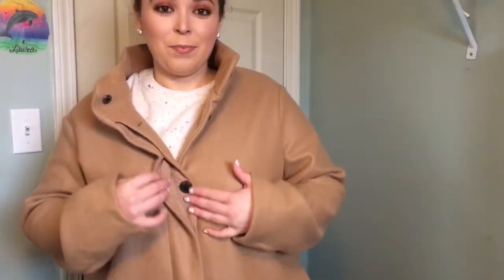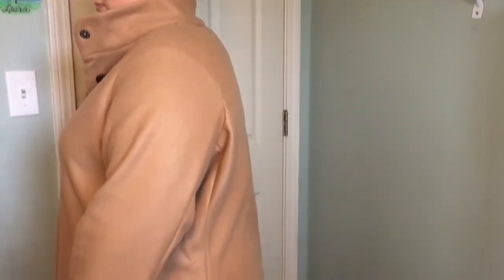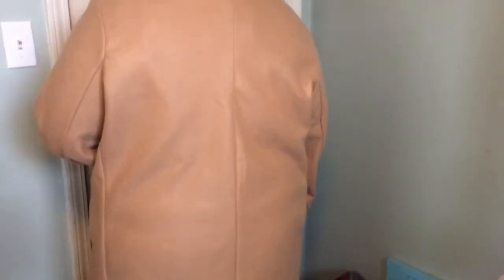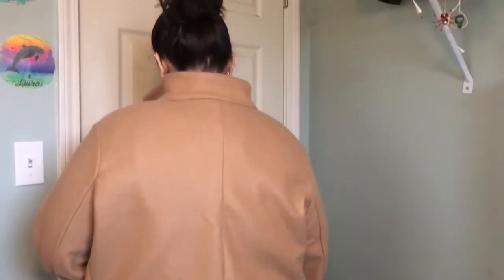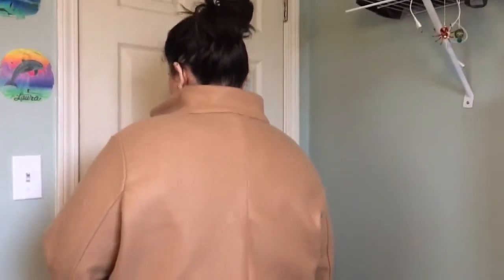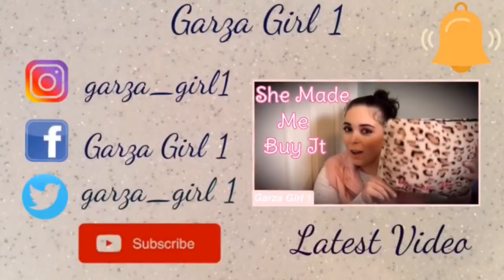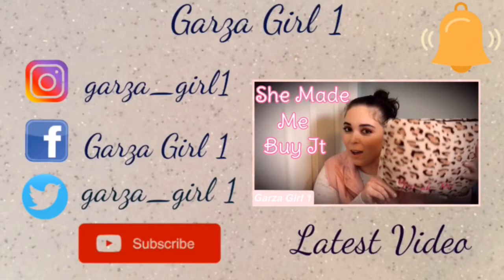Old Navy Coat Haul| Clothing Haul - Laura Garza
Today, I’m showing you the coats I’ve bought this year from Old Navy. Want to see what I chose and how they look? In this video, you’ll see six coats.

garza_girl1